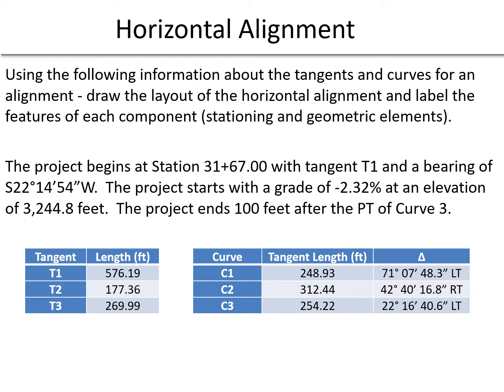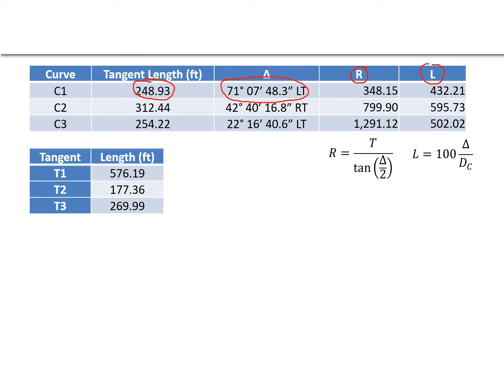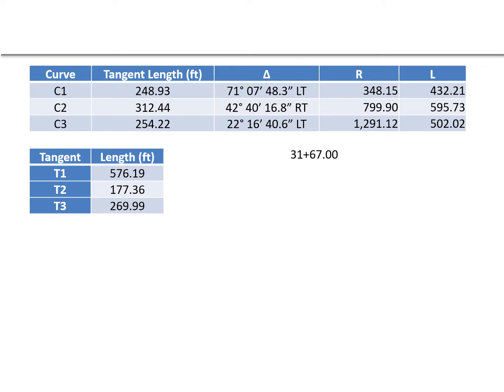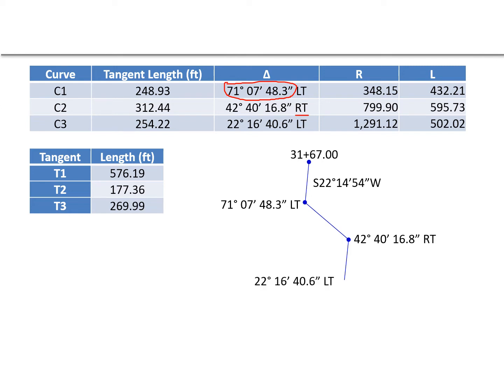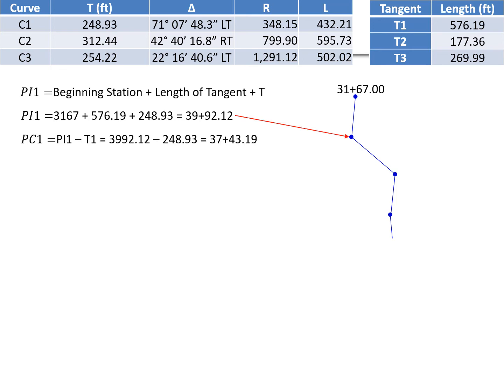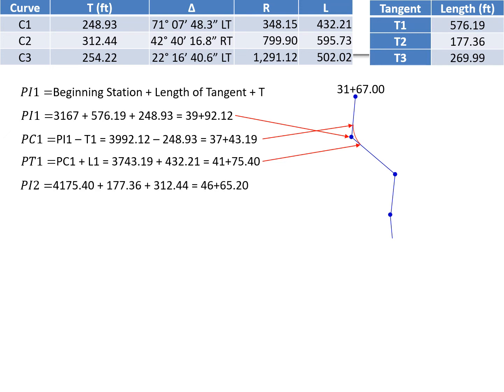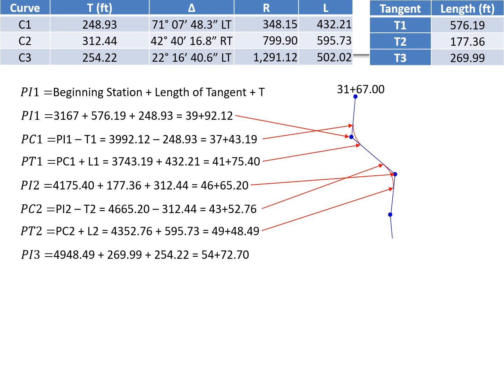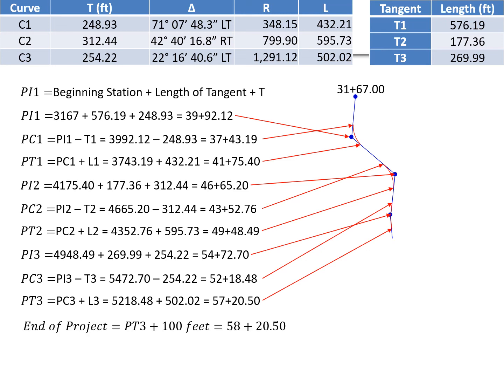Horizontal Alignment Example Problem [Draw Alignment, Geometric Elements, and Stationing]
Using the following information about the tangents and curves for an alignment - draw the layout of the horizontal alignment and label the features of each component (stationing and geometric elements).

The project begins at Station 31+67.00 with tangent T1 and a bearing of S22°14’54”W.  The project starts with a grade of -2.32% at an elevation of 3,244.8 feet.  The project ends 100 feet after the PT of Curve 3.